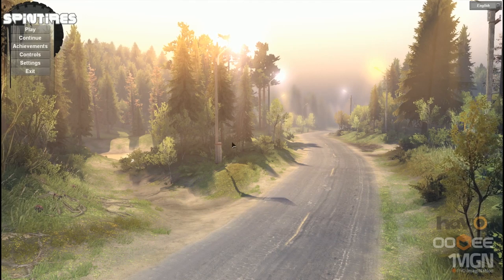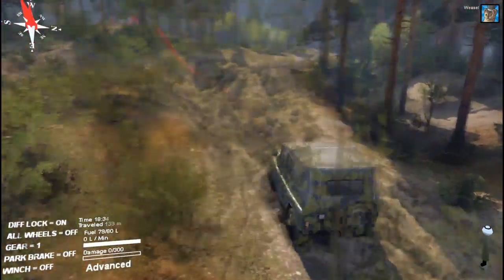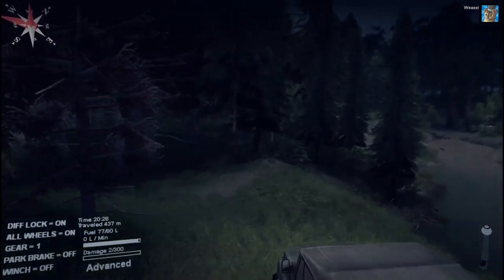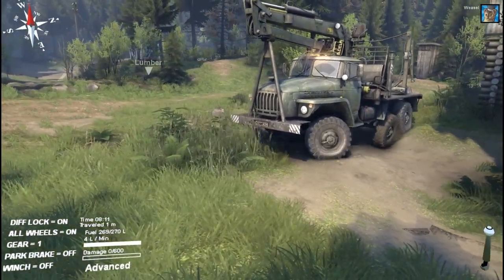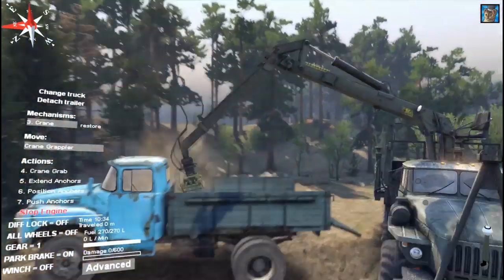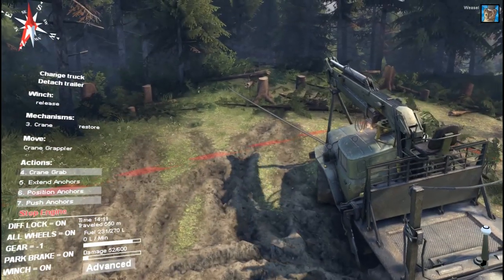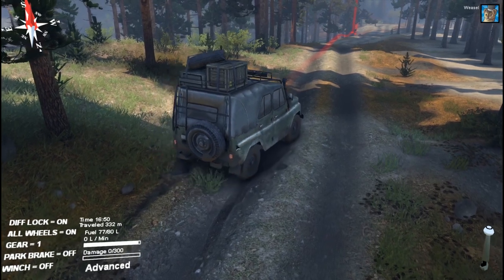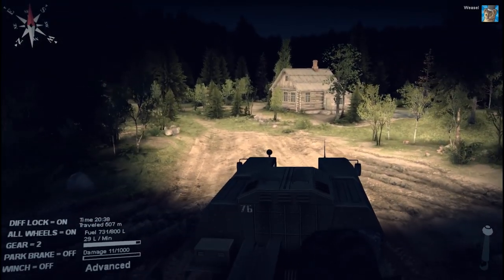SPINTIRES - First Impression - Steam Release Version (Spin Tires Gameplay Full Release)